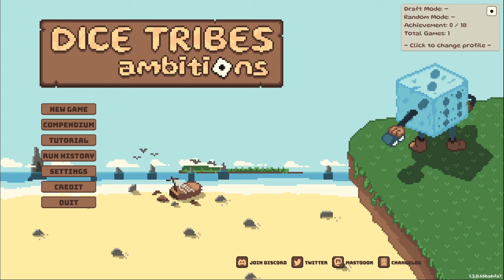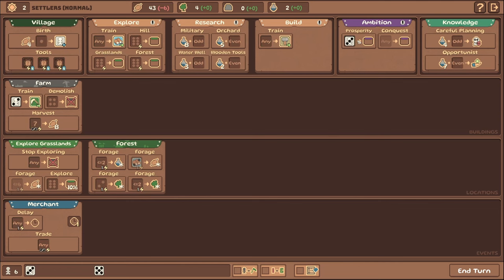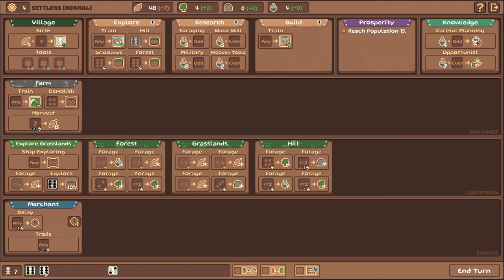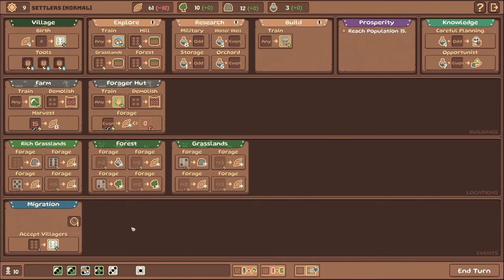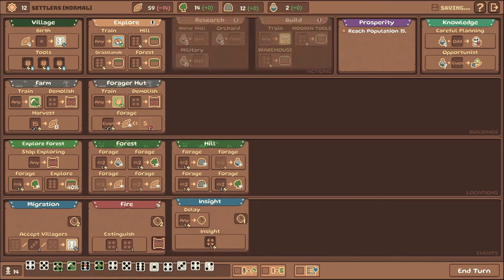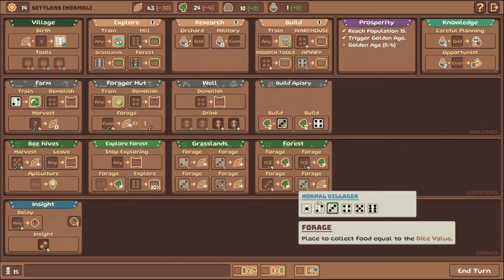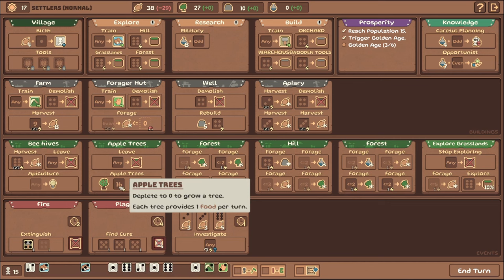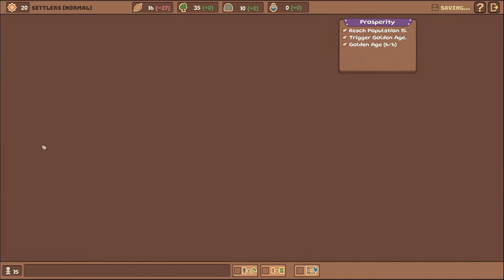Manage your RNG With This Addicting Colony Builder! - Let's Try Dice Tribes Ambitions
A dice-based worker placement game. Manage the randomness and complete your ambition to win.